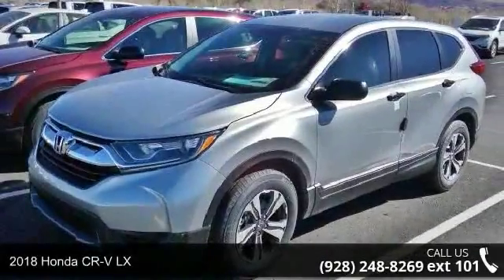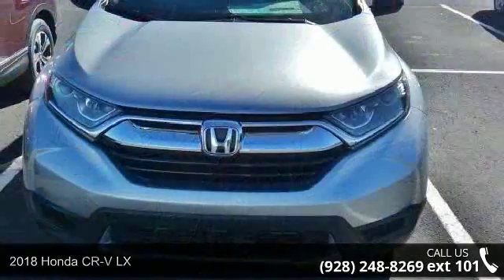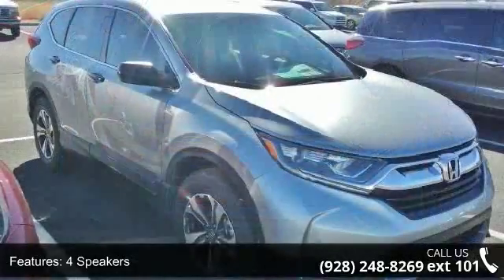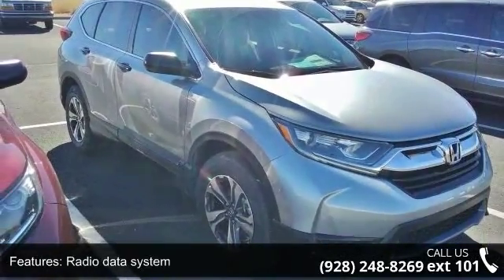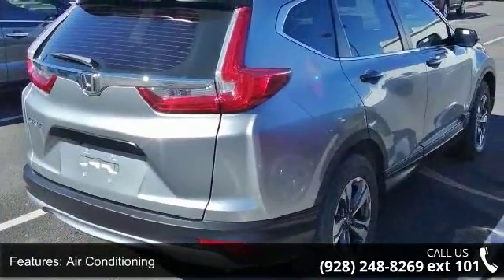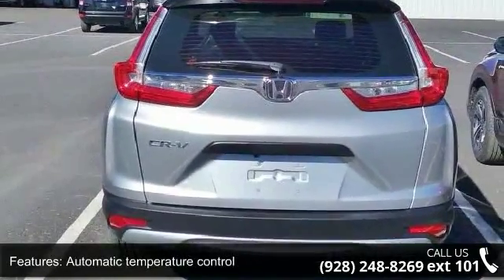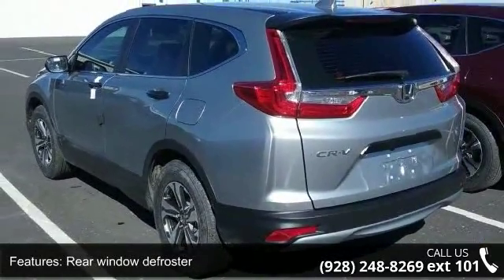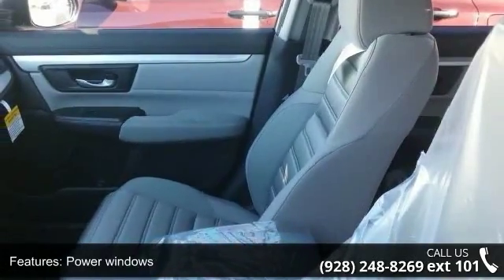2018 Honda CR-V LX - Prescott Honda - Prescott, AZ 86301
2018 Honda CR-V LX Silver Metallic FWD CVT 2.4L I4 DOHC 16V i-VTECRecent Arrival! 32/26 Highway/City MPG**Located in Prescott AZ, and also serving Flagstaff, Cottonwood, Sedona, Camp Verde, Scottsdale, and the greater Phoenix area. Also, we're part of the Valley Honda Dealers.